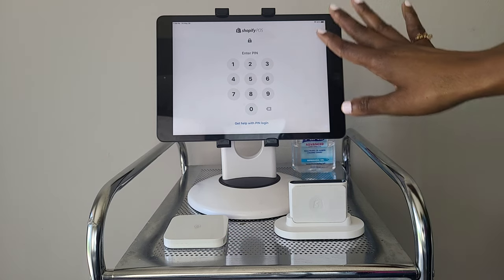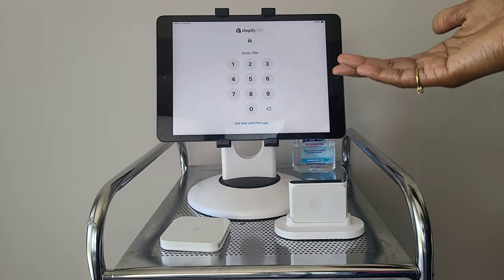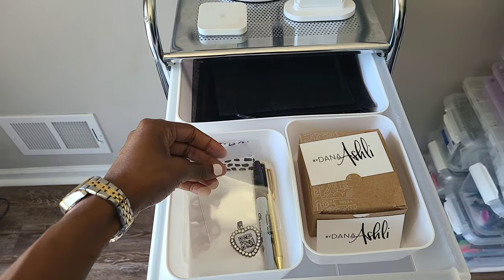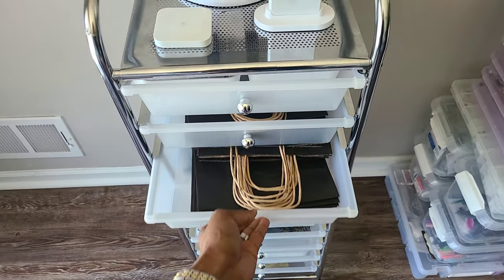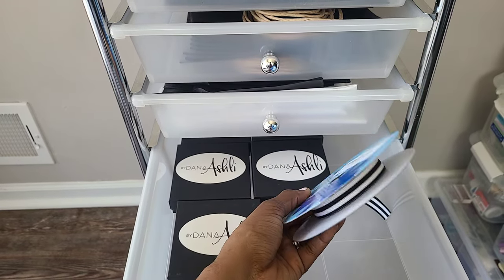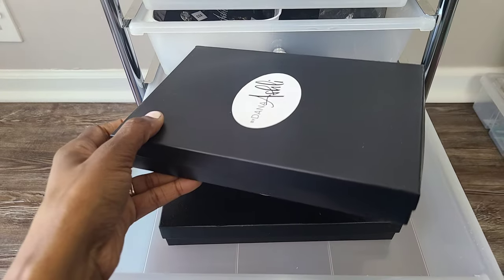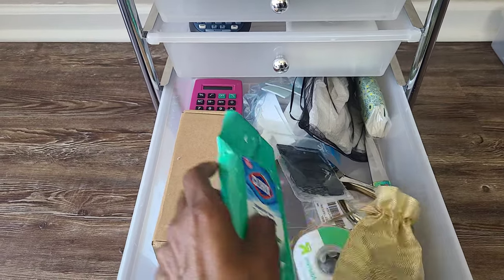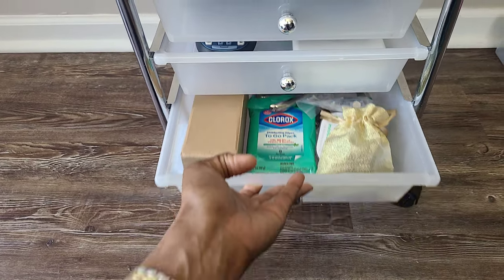My Craft Show Checkout Stand | Tour, Organization, Storage | Dana Does It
Hey ya'll! Here is a tour of my craft show check out setup. The stand I use is from Micheals craft store, the direct link is below. See ya soon! ~Dana